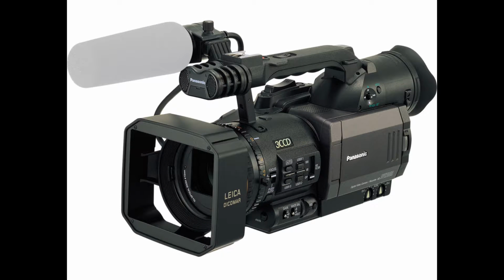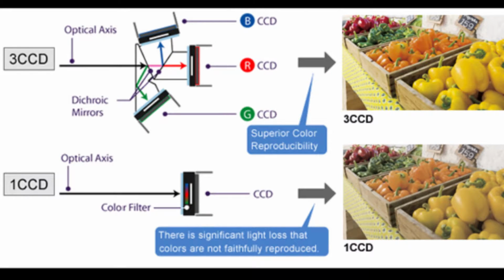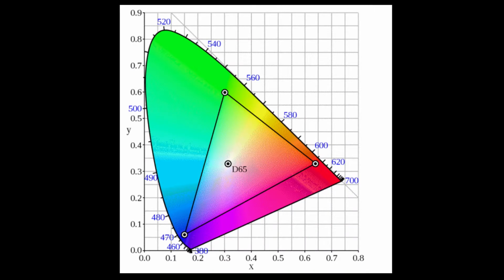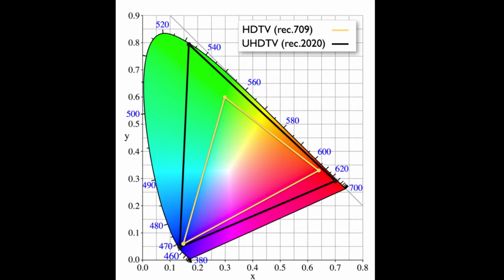BST15102 01 96289015 JM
A video on Light and Colour for BST15102, By Jules Mazutis